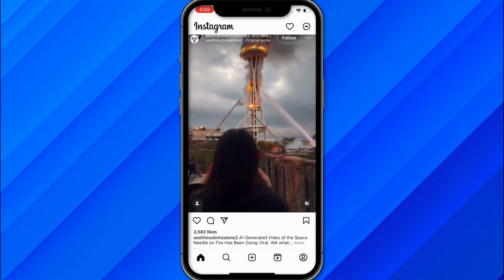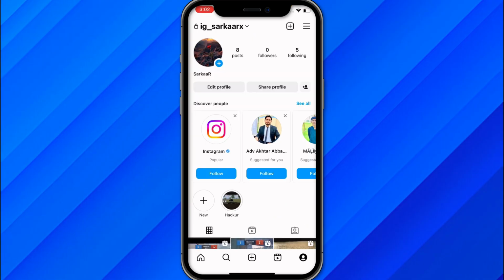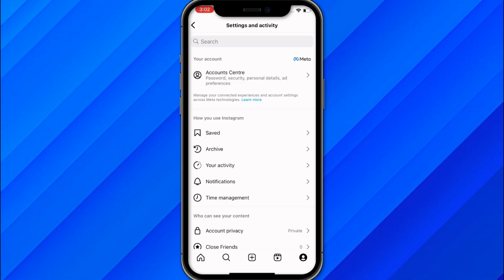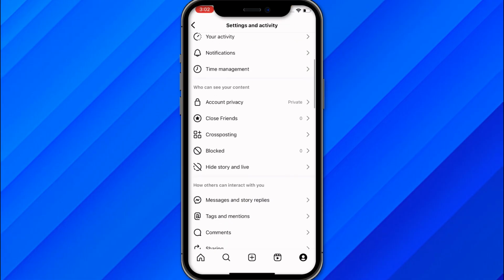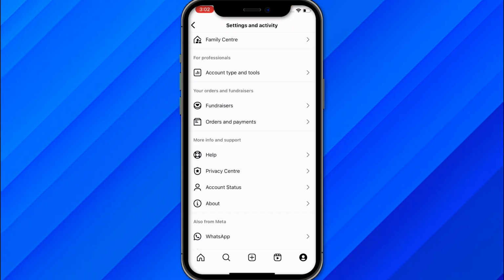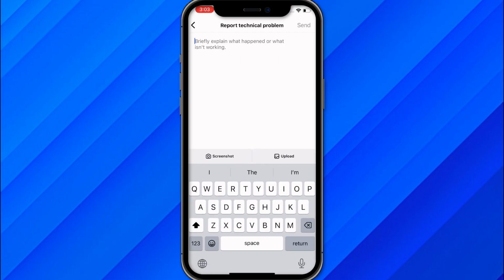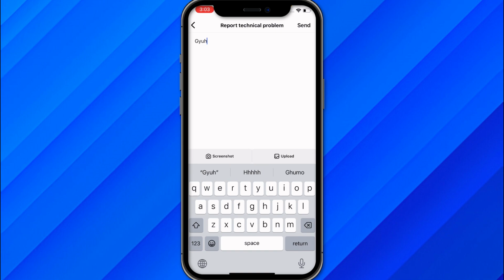HOW TO FIX INSTAGRAM COULDN'T ADD TO TEMPLATE PROBLEM 2026! (EASY FIX)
In this video I am going to show you how to fix Instagram couldnt add to template problem. If you are trying to use Instagram templates but keep seeing the couldnt add to template error this guide will walk you through the steps to resolve it.